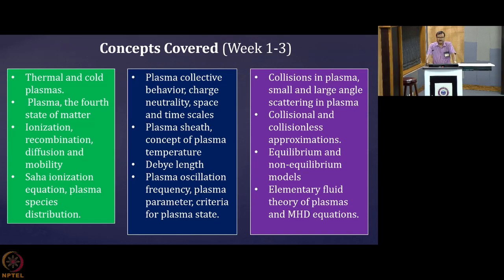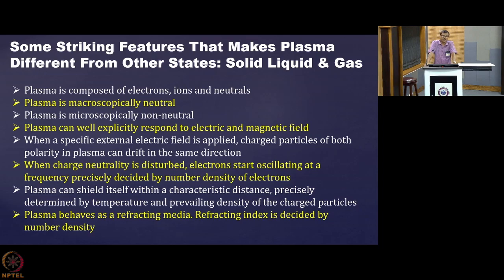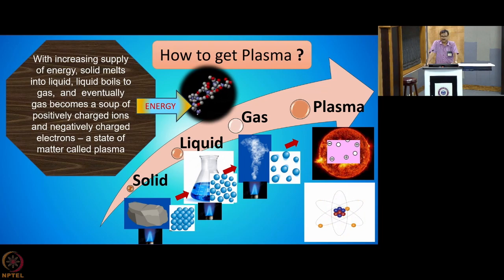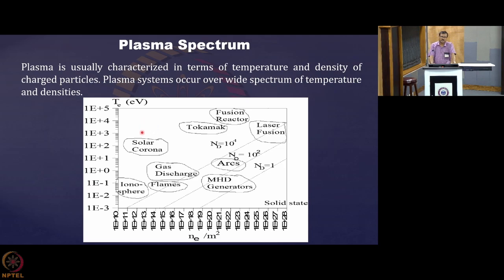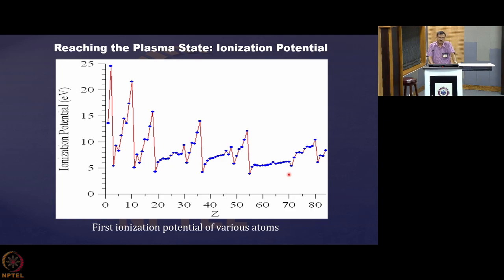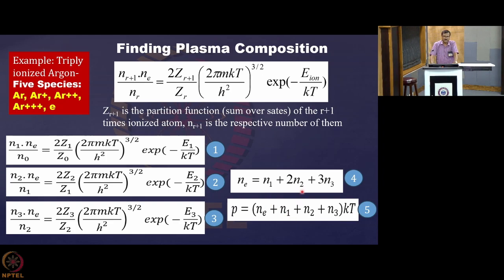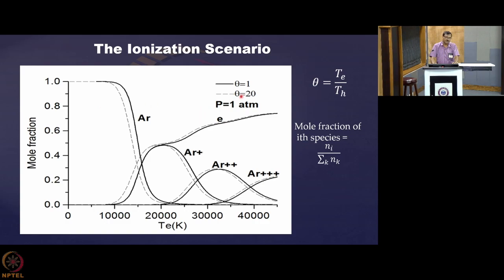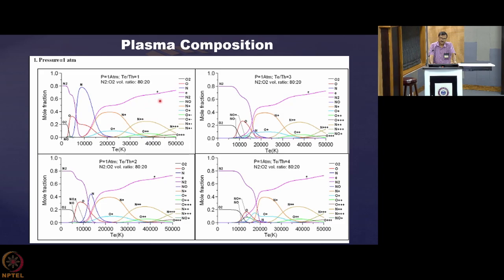Review of Key Concepts: Week 1-3 (Part-A)